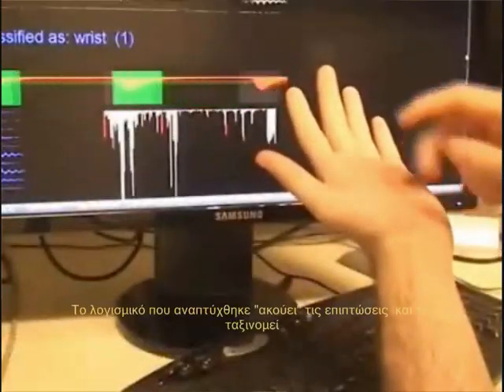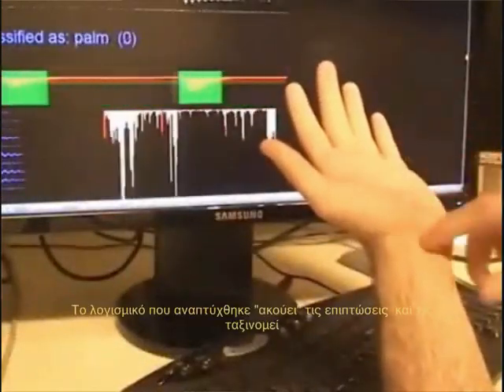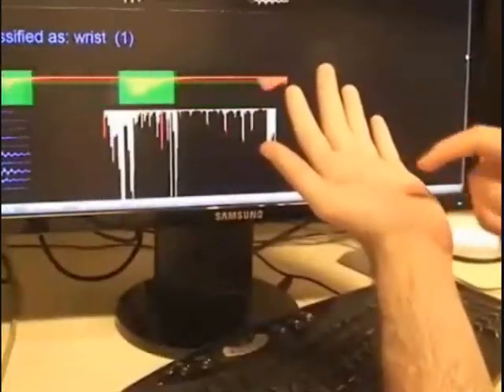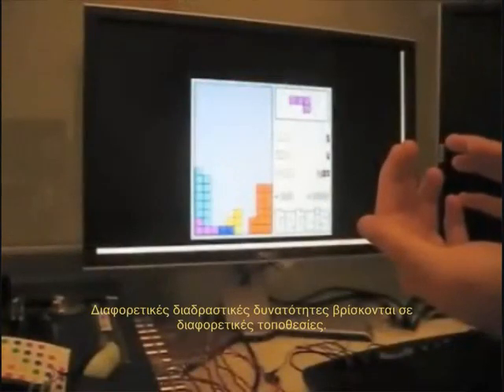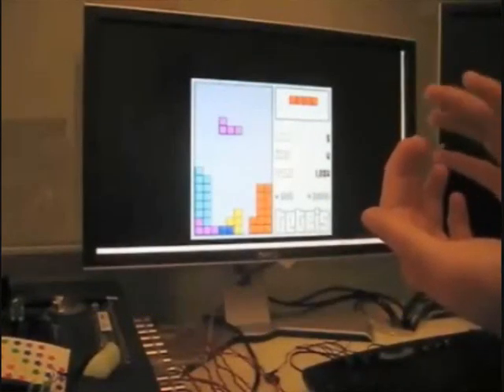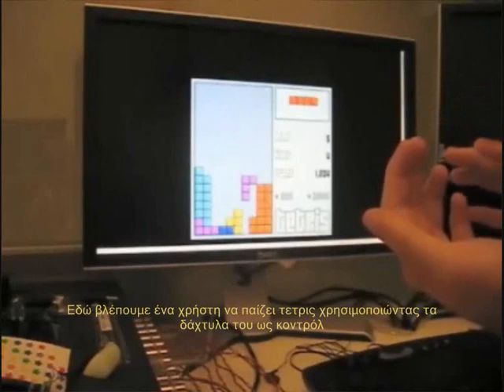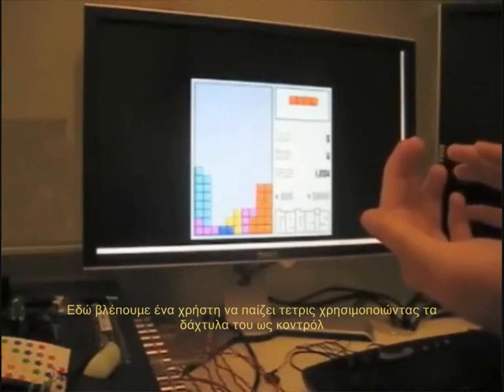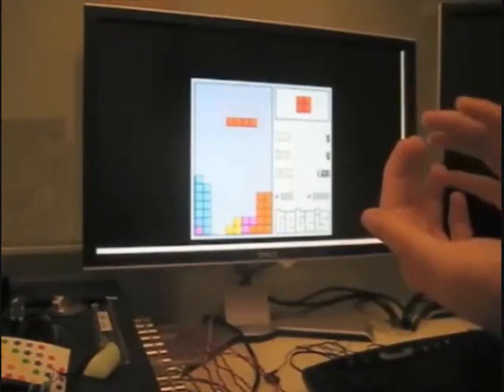ΕΡΧΕΤΑΙ Η ΡΟΜΠΟΤΟΠΟΙΗΣΗ ΤΟΥ ΑΝΘΡΩΠΟΥ; Skinput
Για καλύτερη ανάλυση εικόνας ήχου και υποτίτλων Σε ένα κόσμο με ραγδαίες εξελίξεις η τεχνολογία προχωρά με γοργά βήματα... Μια νέα καινοτομία είναι το Skinput. Άραγε είναι για το καλό του και την καθημερινή του βοήθεια η έχουμε την ρομποτοποίηση του ανθρώπου; Τα συμπεράσματα δικά σας...